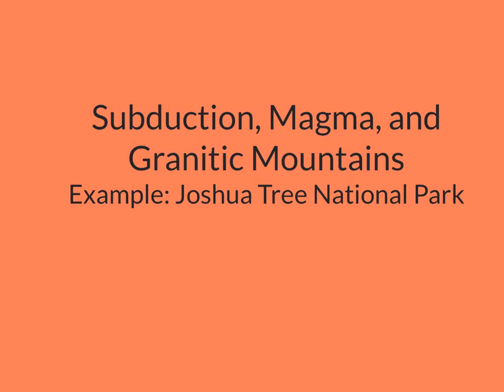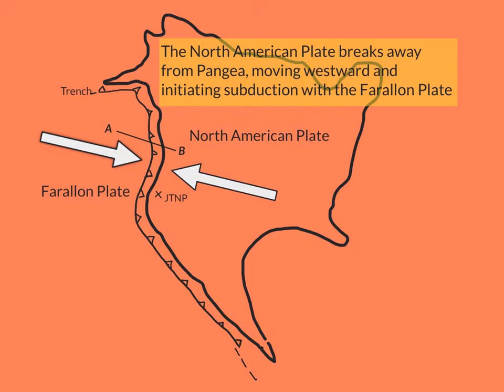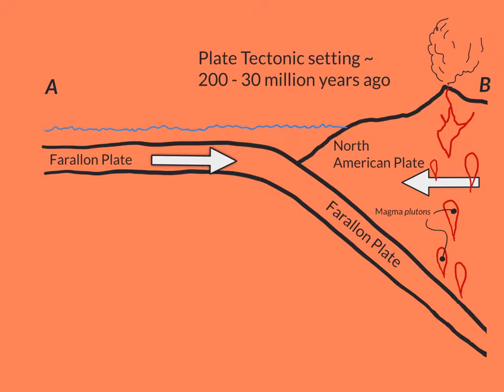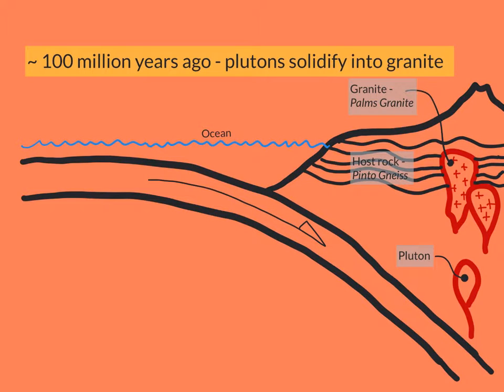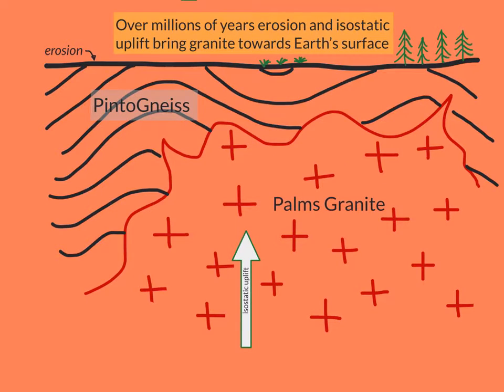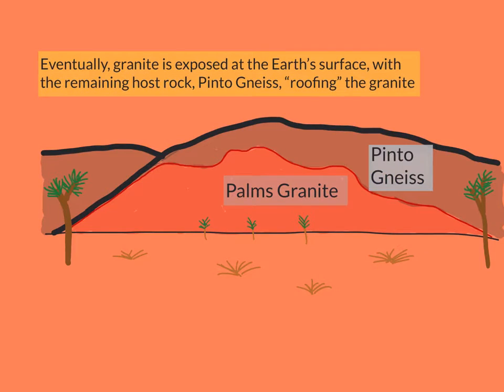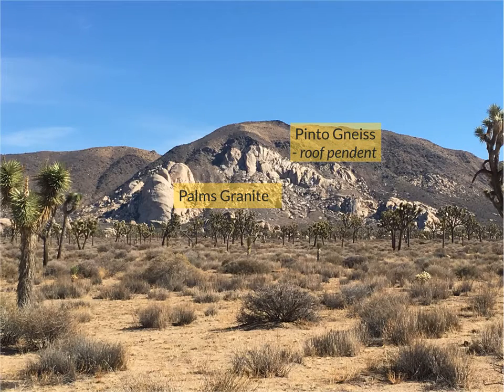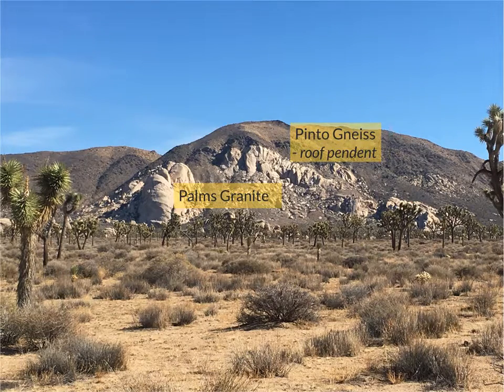Magma emplacement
Illustrations with narration describing the formation of granite and roof pendents, using Joshua Tree National Park as an example.